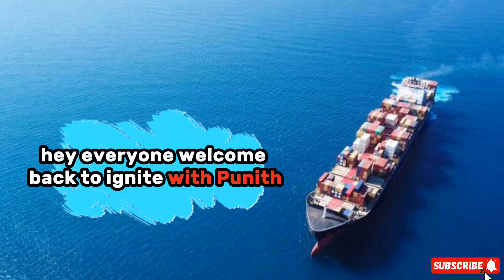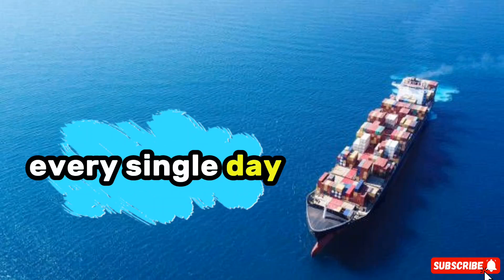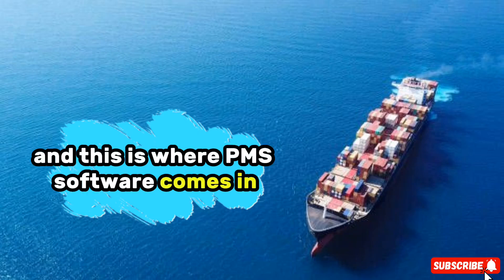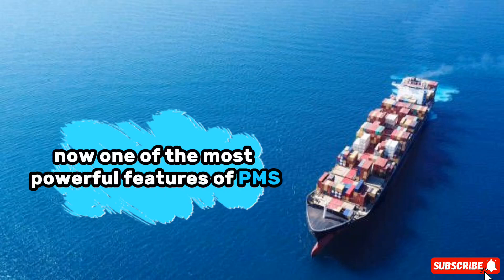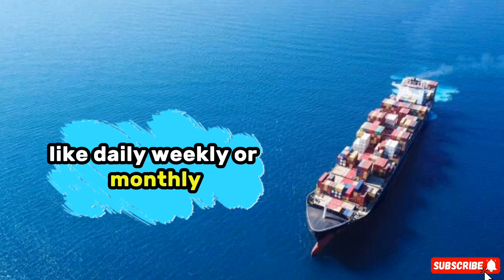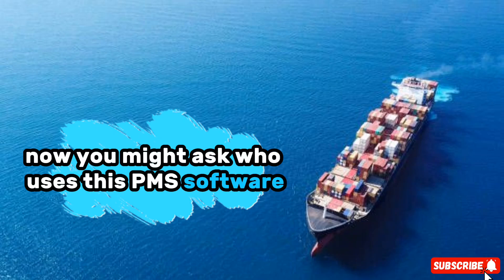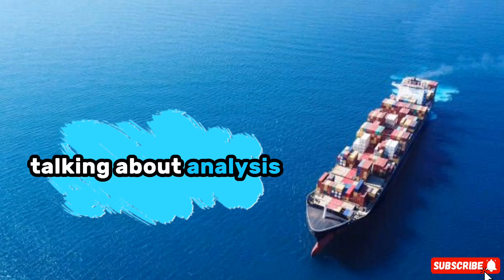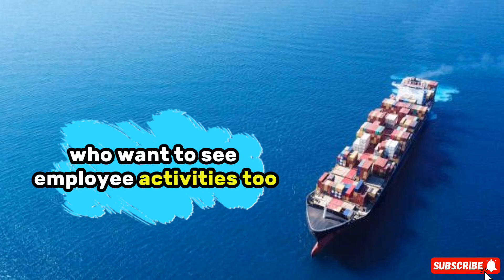PMS Software Explained: What It Is, How It Works & Why It Matters (Ship Maintenance)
Are you confused about what PMS (Planned Maintenance System) software is? In this video, I break it down in simple English and explain everything you need to know—how it works, why it's important in the marine industry, and how it's used onboard ships. Whether you're a beginner or someone working in technical support or marine engineering, this video is for you!

✅ What is PMS software?
✅ How does it help in ship maintenance?
✅ Real-life usage in vessels
✅ Career relevance & tools you should know